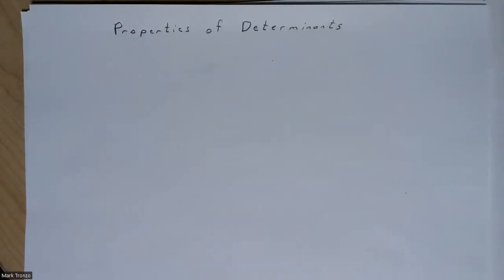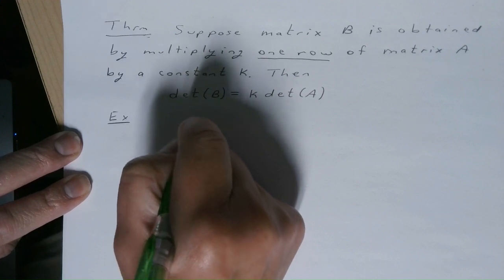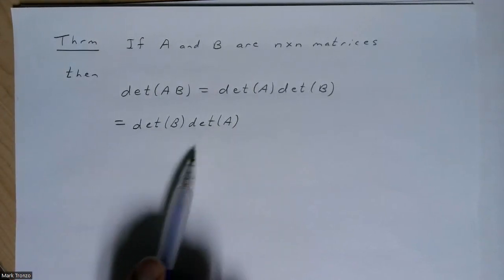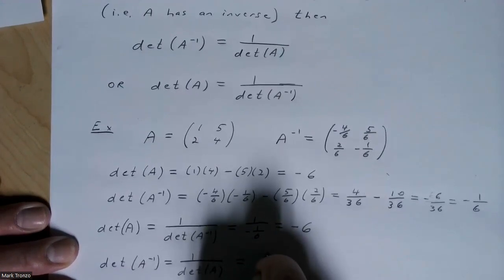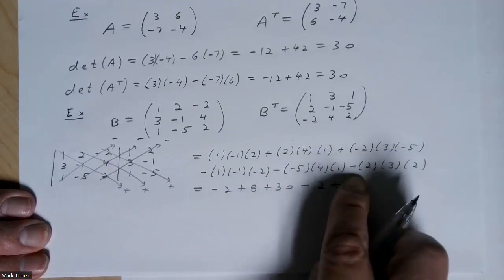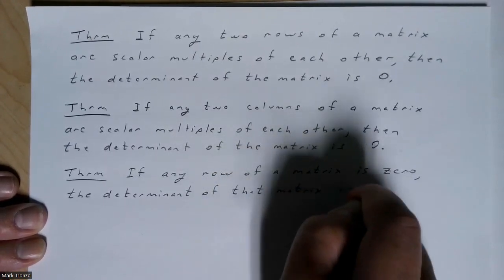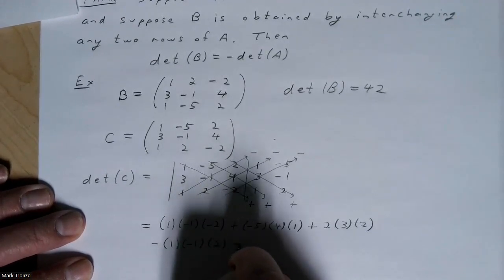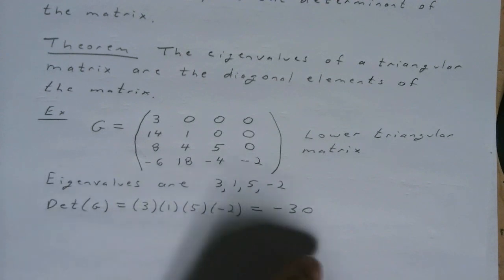Linear Algebra: Properties Of Determinants Revised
This is a revision of the video "Properties of Determinants".